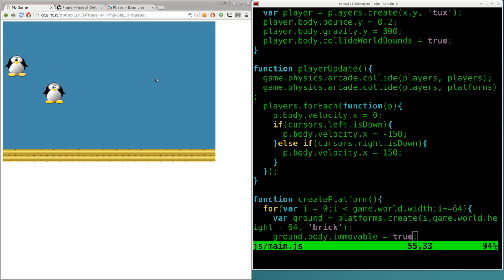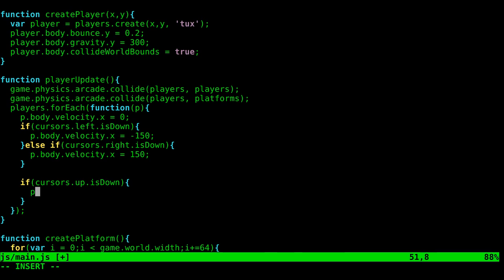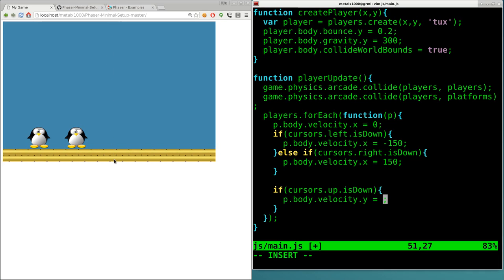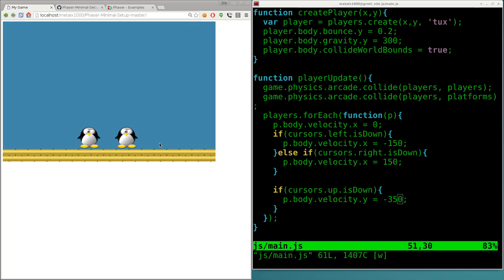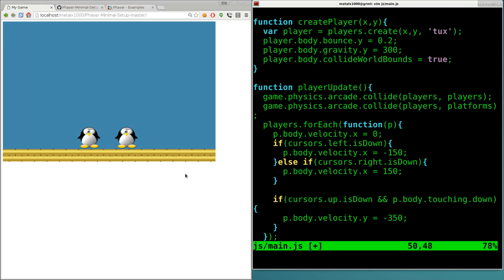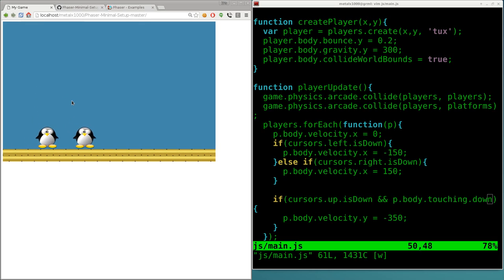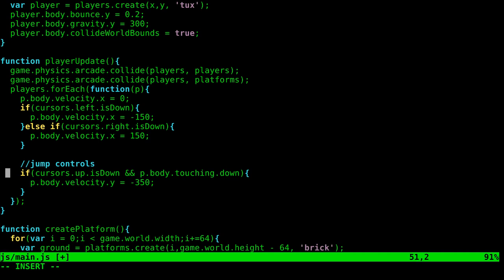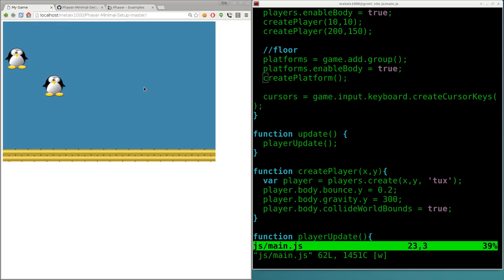Phaser 2D Game Design Part 5 Basic Player Jump Controls